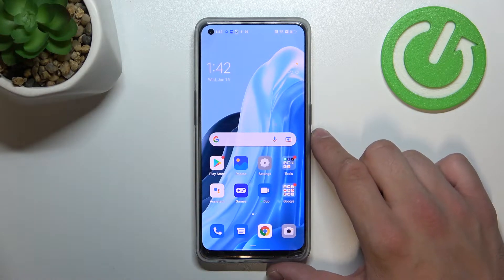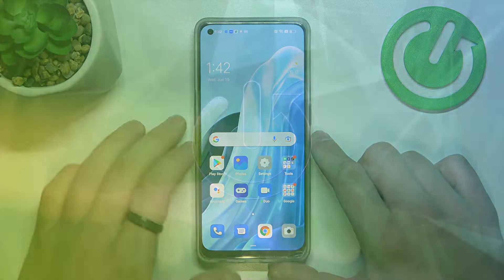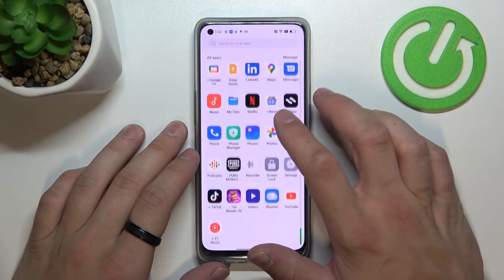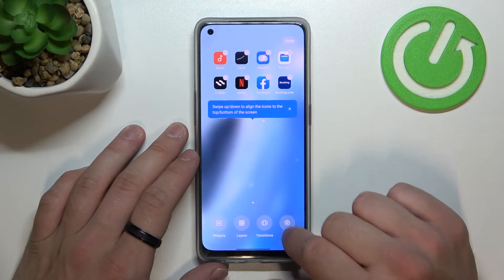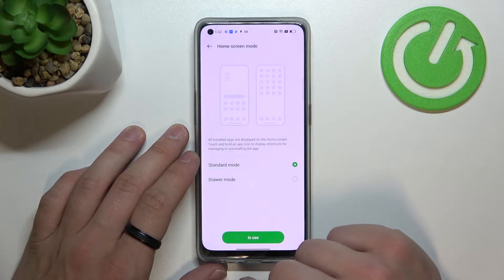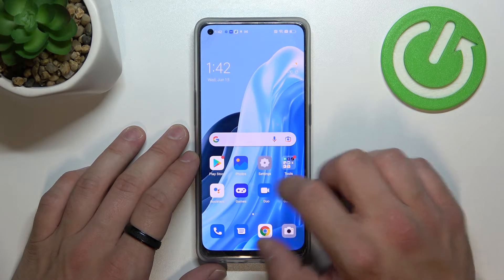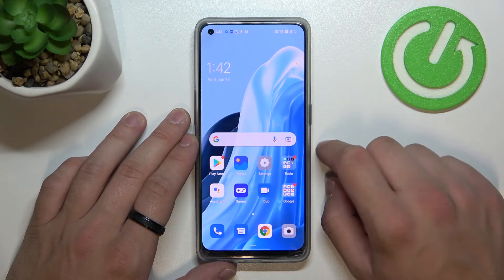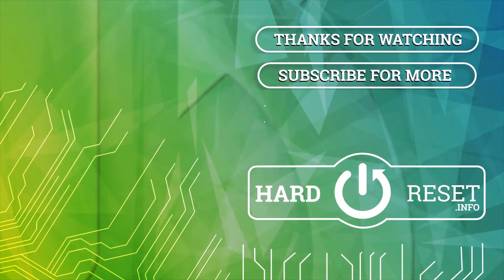Oppo Reno 8 lite - How To Enable & Disable App Drawer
Check more info about Oppo Reno 8 lite :
If you want to turn on or off app drawer for Oppo Reno 8 lite, this video might be essential. Simply follow our step-by-step video tutorial and learn how to activate and deactivate app drawer for Oppo Reno 8 lite.

How to enable app drawer for Oppo Reno 8 lite ?
How to use app drawer on Oppo Reno 8 lite ?
How to hide app drawer on Oppo Reno 8 lite ?
How to get apps only on home screen Oppo Reno 8 lite ?